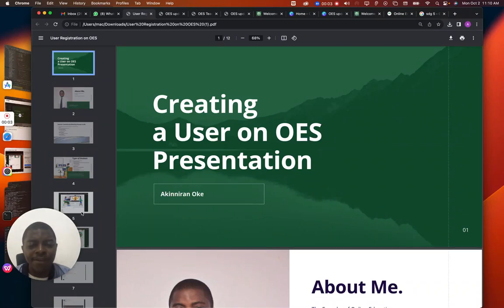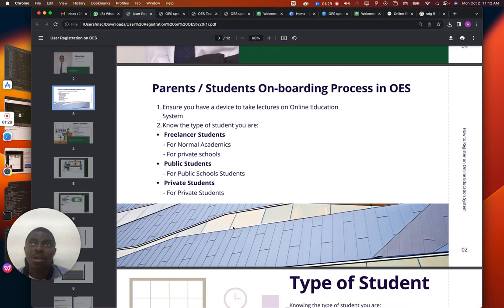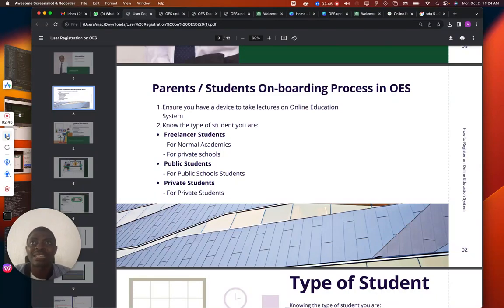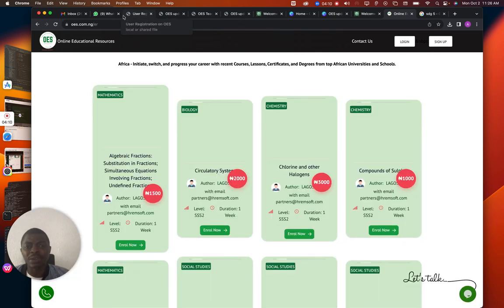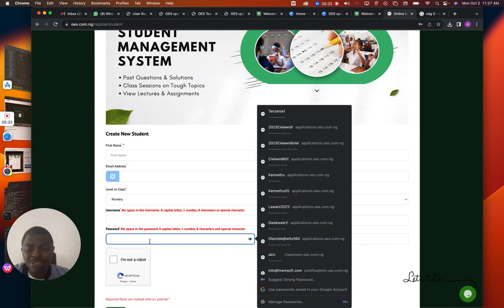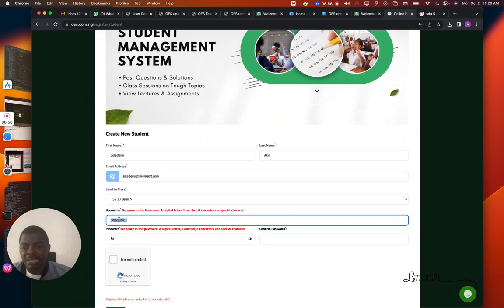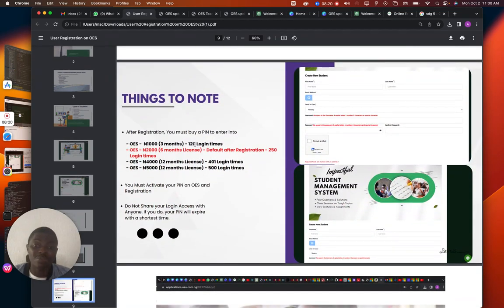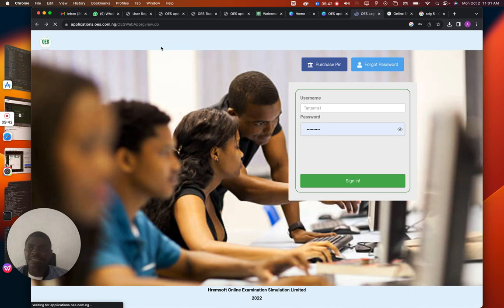OES User Registration : How to on Online Education Simulation.